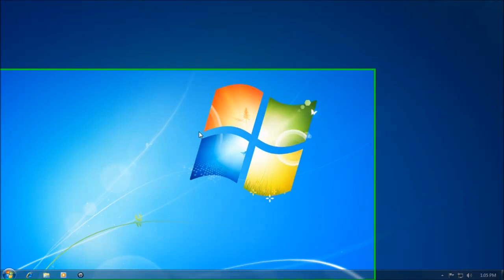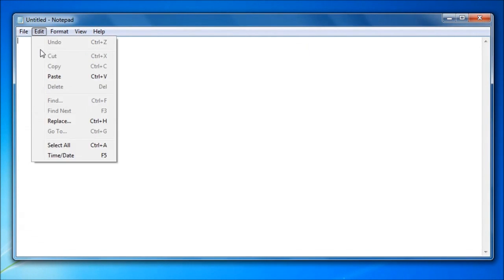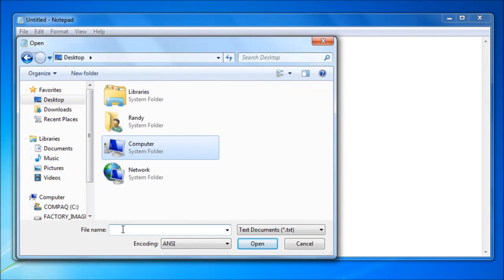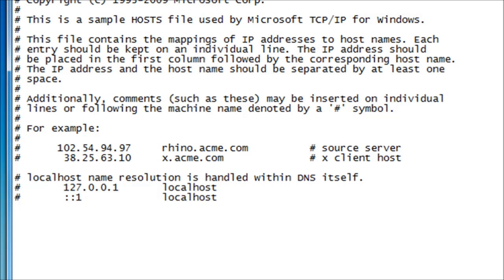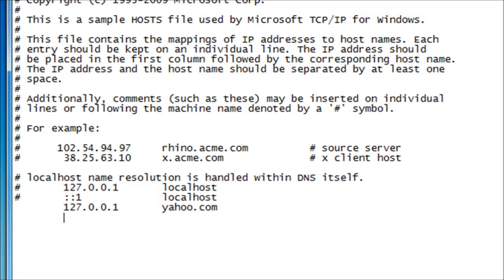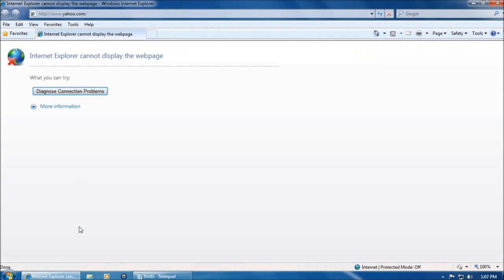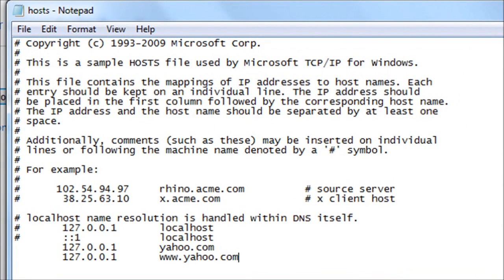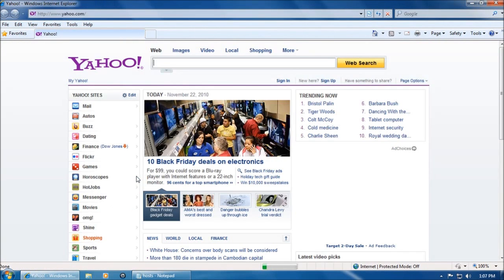How To Block Websites - XP / Vista / 7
This Is a Quick and easy way to block websites on your computer that you don't want some one to get on. Also be sure to Run As Administrator on notepad in windows Vista & 7 to block the the sites.

How To Block a Website (XP):
1.Go To Start And Run
2.Enter This in The Run Box: C:\WINDOWS\system32\drivers\etc
3.Open Host With Notepad
4.Type In 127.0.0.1 and The website you want to block
5.Save And Now The Site Is Block

How To Block a Website (Vista & 7):
1.Go To Start, On the Search Bar type notepad, then right click and select run as administrator
2.Select file, then open
3. On the bottom of file name type: C:\WINDOWS\System32\drivers\etc\hosts
4.Type In 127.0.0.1 and The website you want to block
5.Save And Now The Site Is Block

Was Seeing that Some People Are Having Problems. The Simple Answer To just Be Sure You Are Running In Administrator On Notepad.
That Will Fix The Problem of Access Denied
How To Block Websites (Vista & Windows 7)
You Can Block Any Website You Want

United States